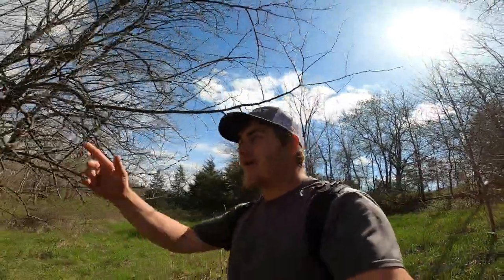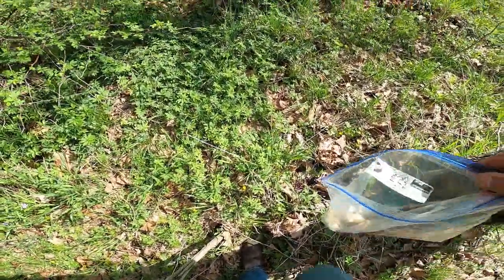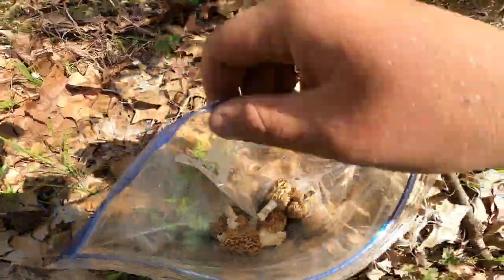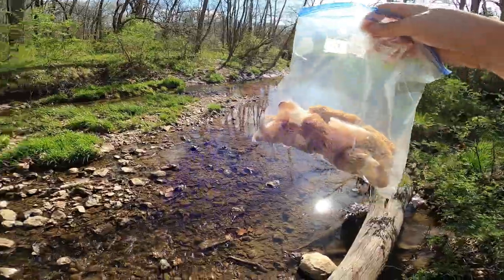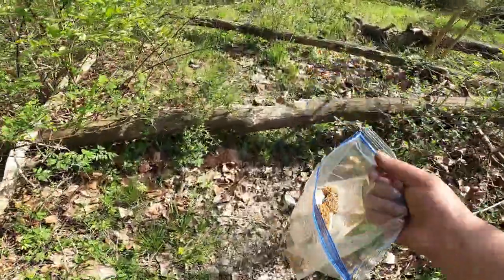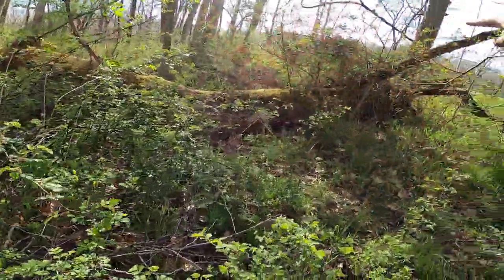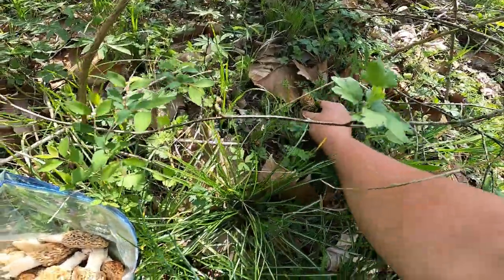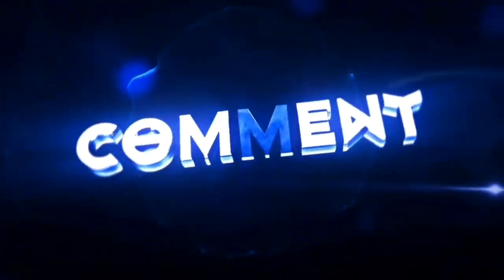How to Find Morel Mushrooms! (Missouri Mushroom Season!)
Today I went mushroom hunt to see if I can find some mushrooms an found a great patch check it out I also show you were to find mushrooms at an what trees to look for!